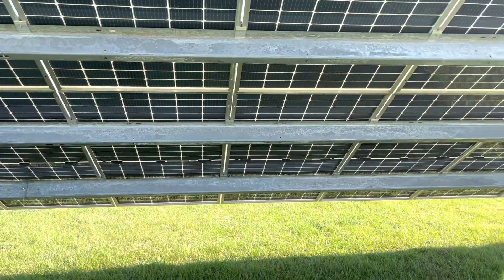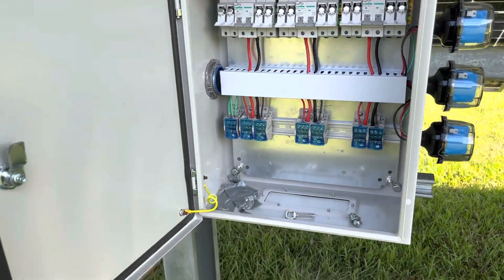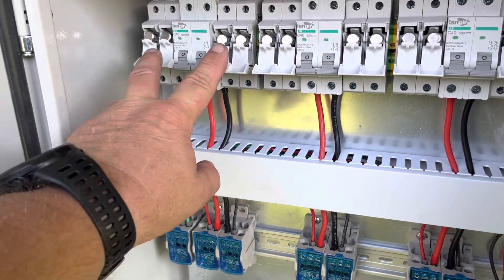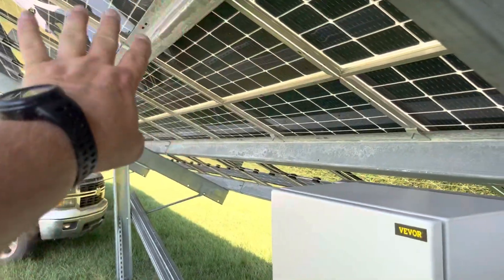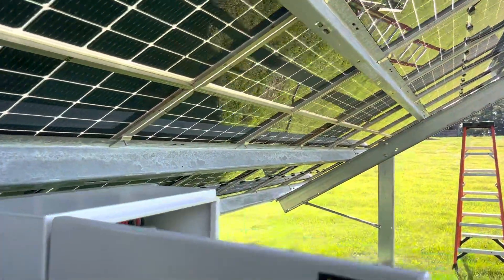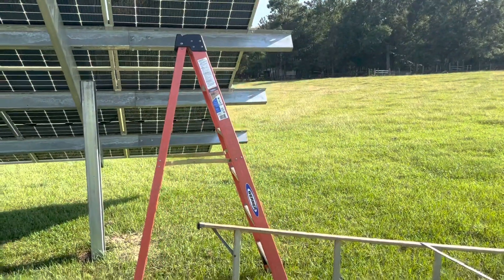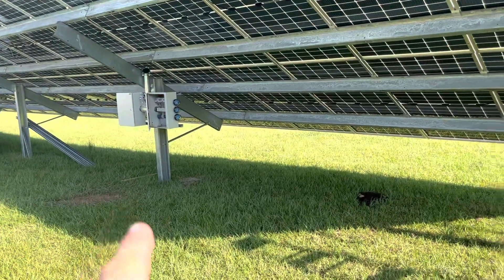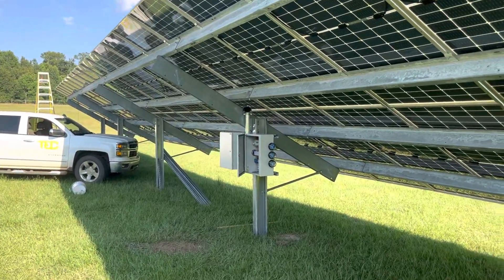Solar Power Project - Mounting Combiner Boxes to Sinclair Ground Mount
Home brew combiner box, Sinclair ground mount, ZNSHINE PV panels.